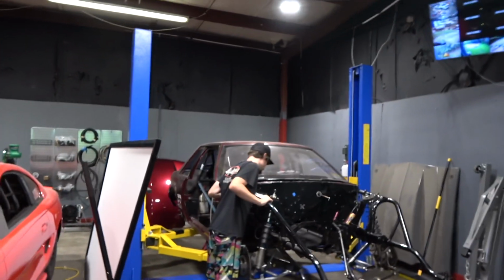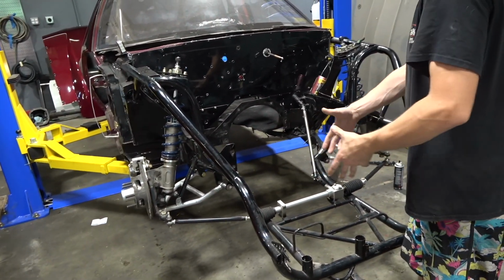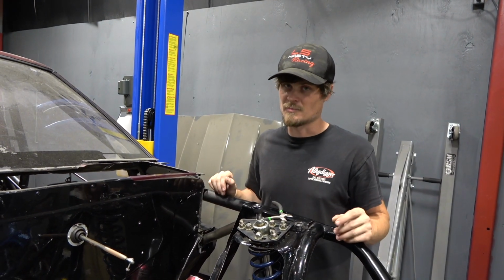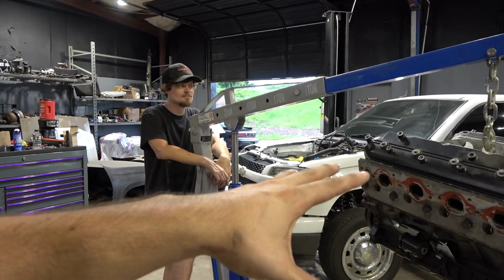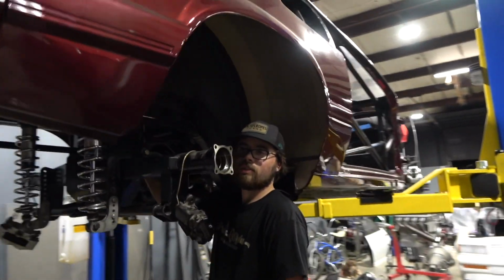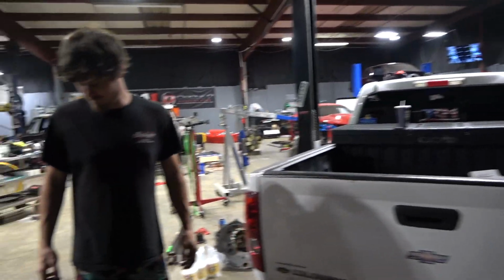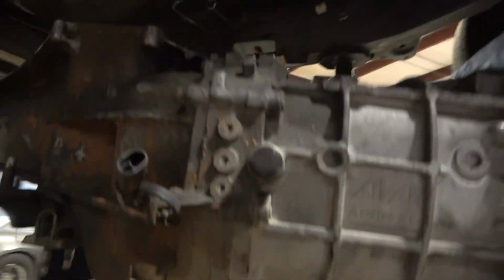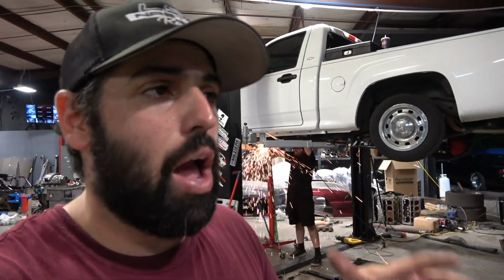Putting our 3000hp Small Block Ford in the NEW BAD APPLE!!!